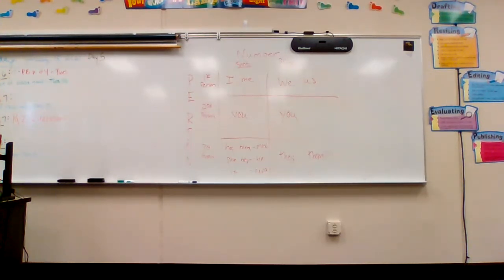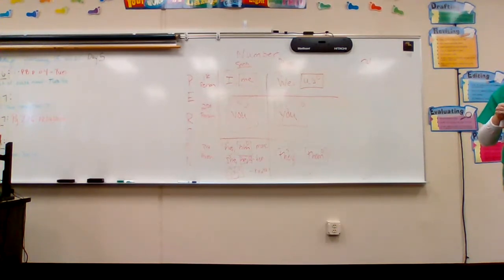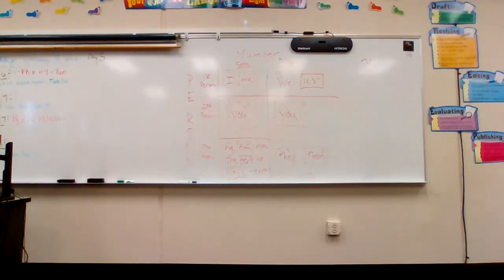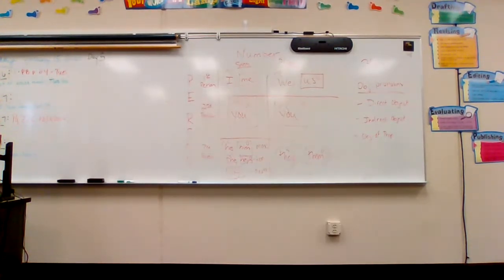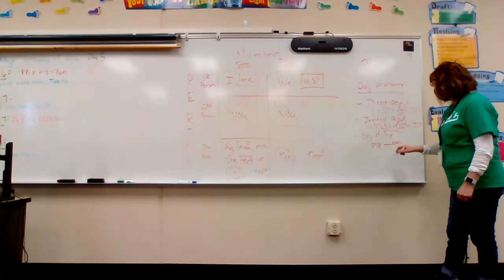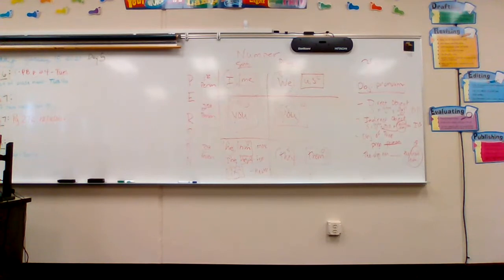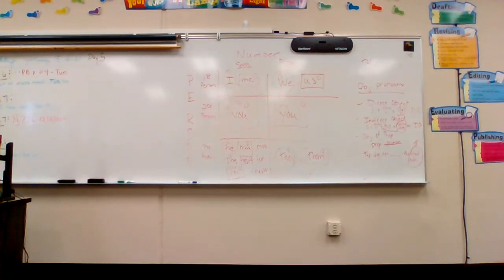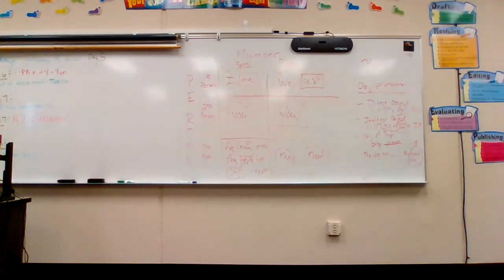1/15 8th Grade Grammar